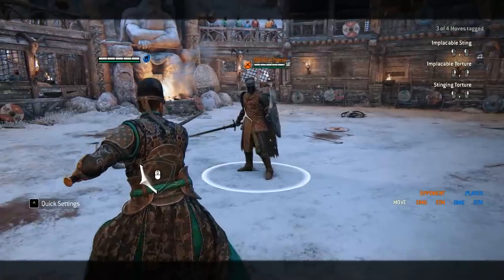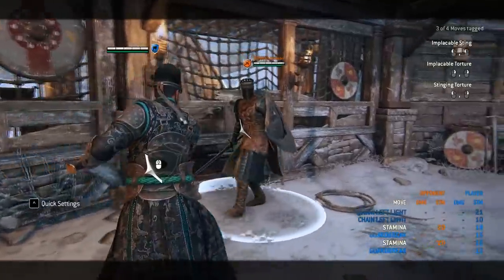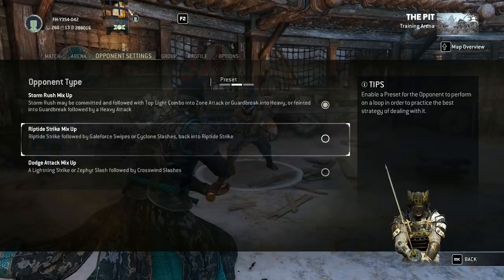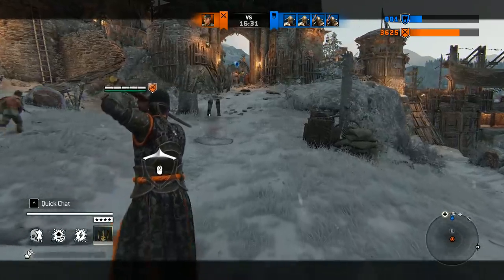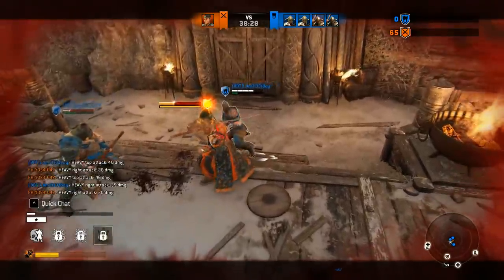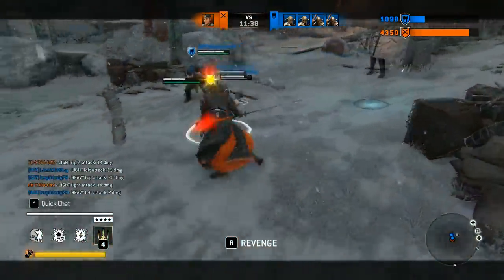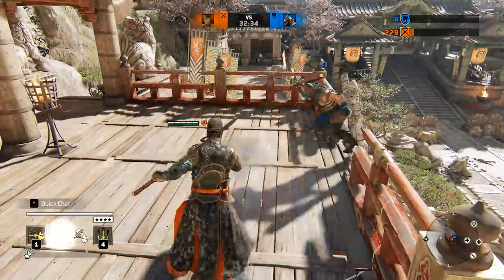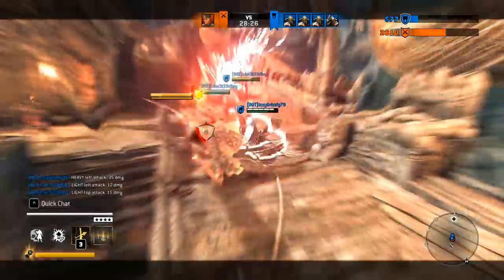Zhanhu Guide - How to Pressure with him, Hitbox Check, Feats Test [For Honor]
Hello there!

❤️Many Thanks to Ubisoft for the early access! ❤️